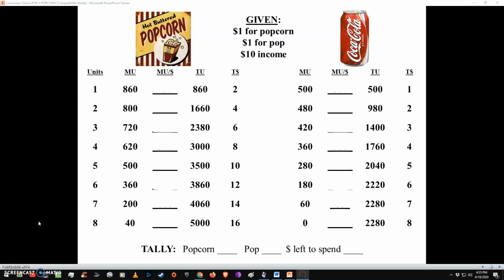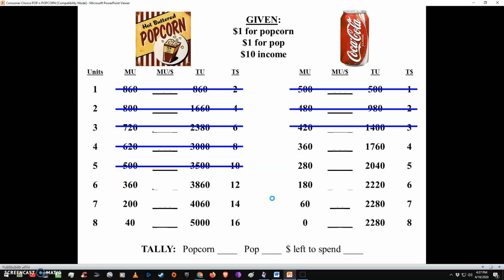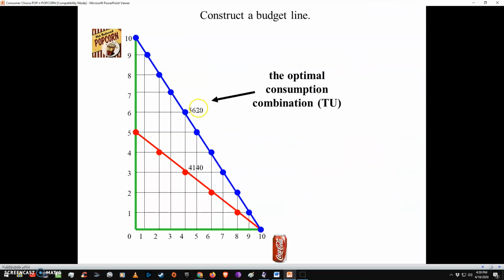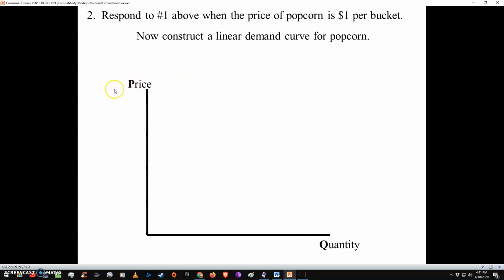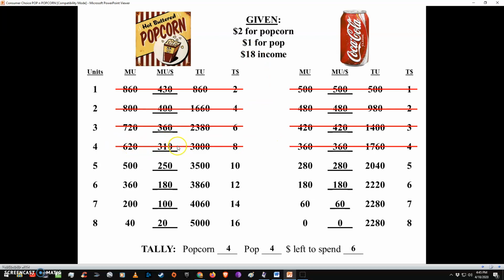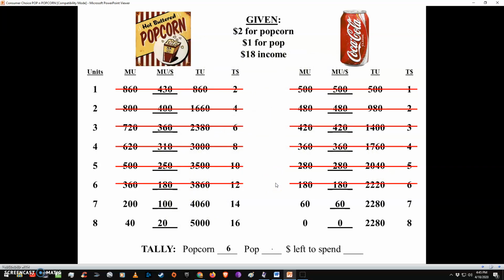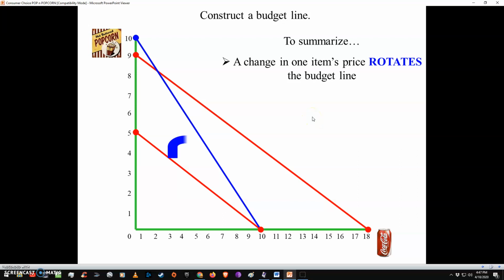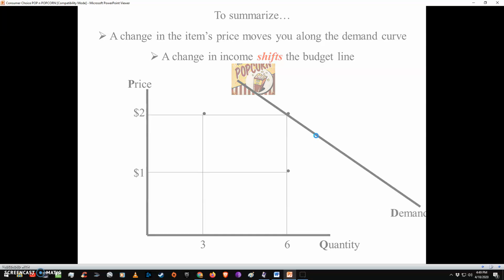Ch. 3 Consumer Choice Pop n Popcorn MARGINAL UTILITY Part 2